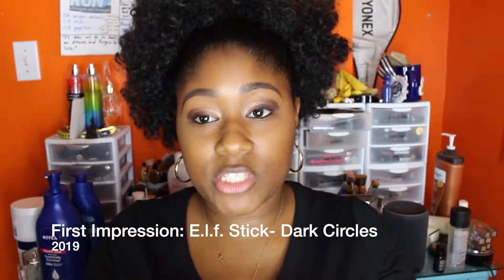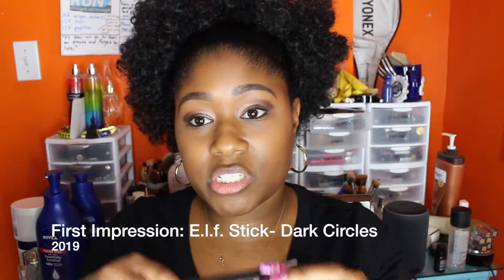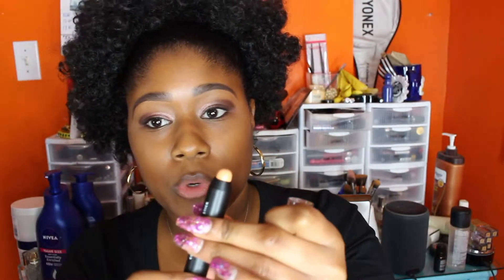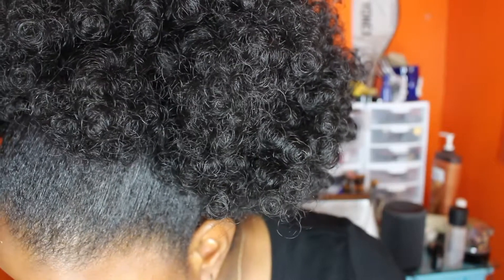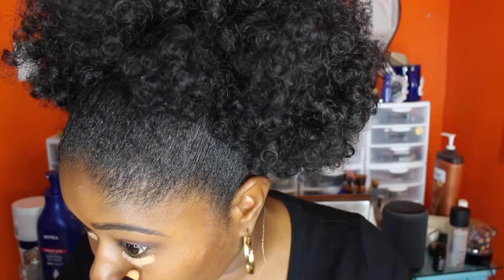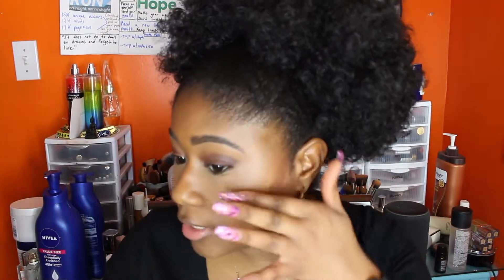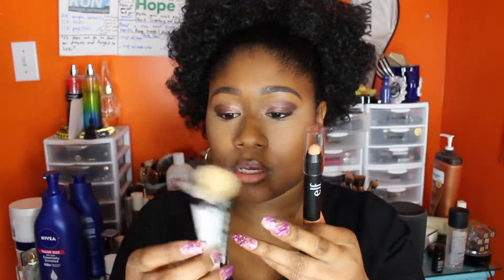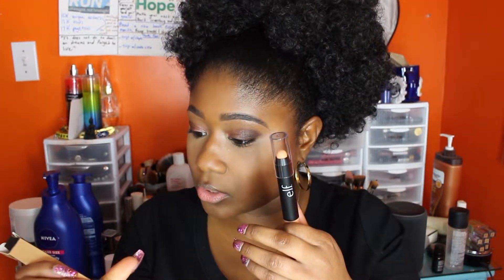First Impression: E.l.f Color Corrector- Dark Circles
Let's see if this budget corrector works for deep/dark skin tones.